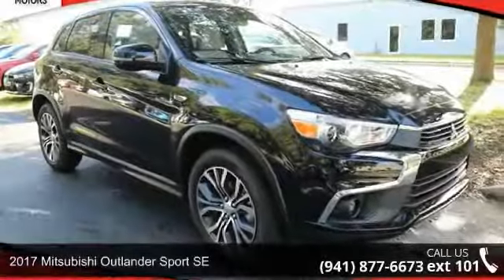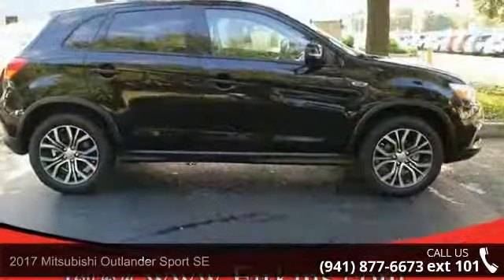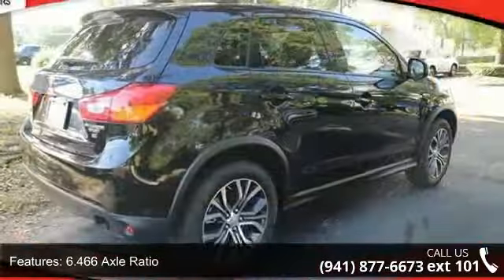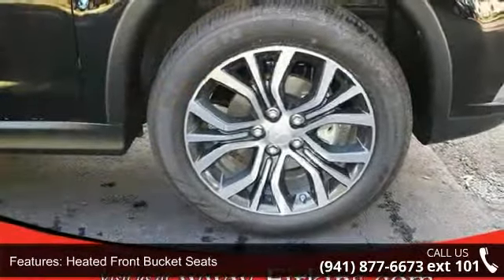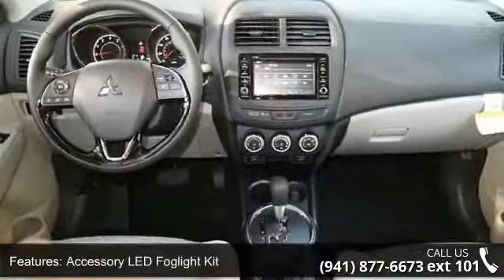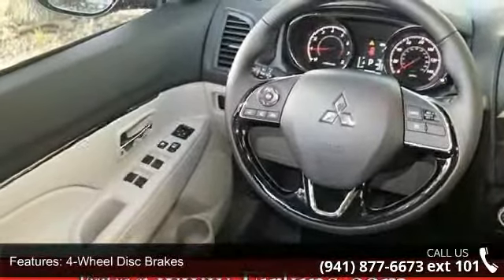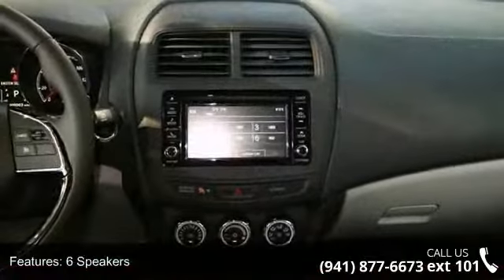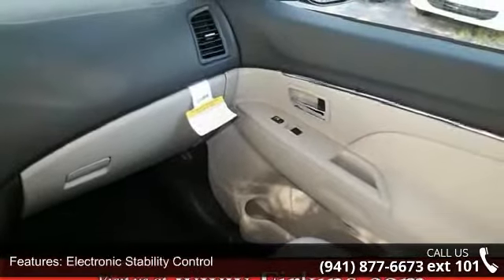2017 Mitsubishi Outlander Sport SE - Firkins Mitsubishi -...